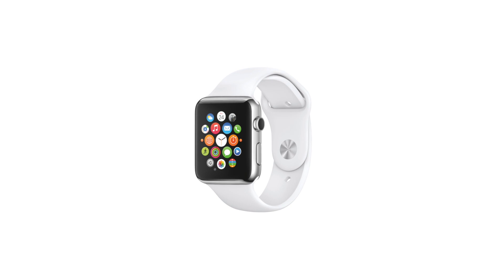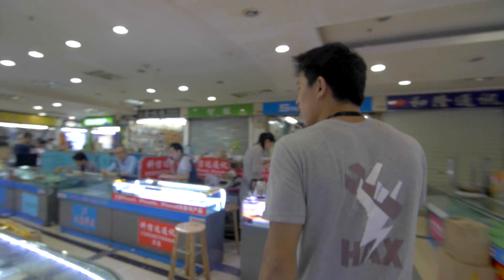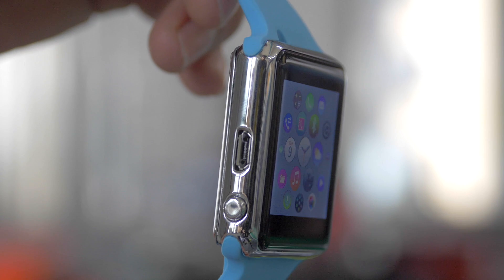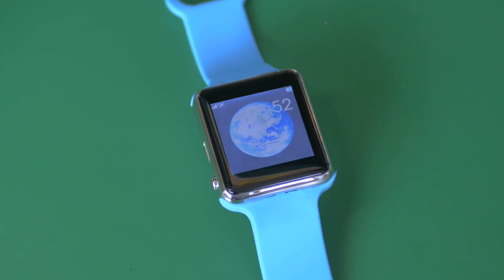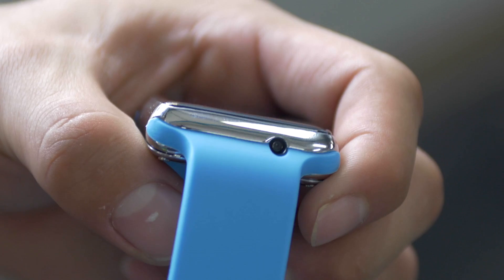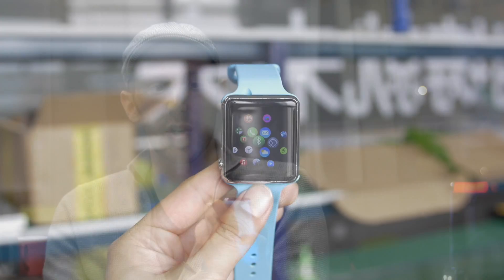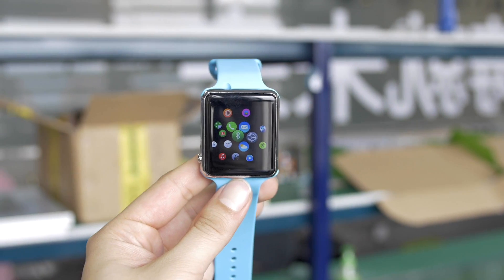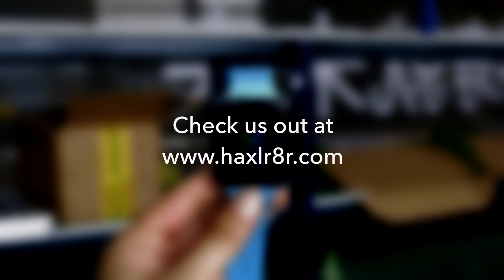Wares World ep. 1: Apple Watch??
China's answer to Apple Watch? That, and more!

In the industrious electronic markets of Shenzhen, there is much rapid  innovation — and imitation — going on. In this episode of HAX's Ware's World, we look at a Chinese version of the Apple Watch... for 1/7th of the price, but with some interesting additional features.